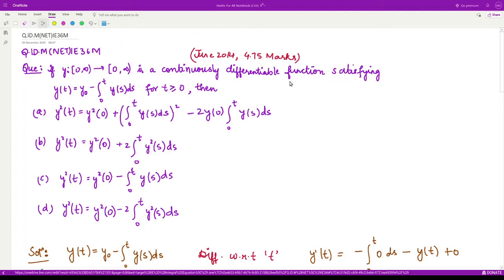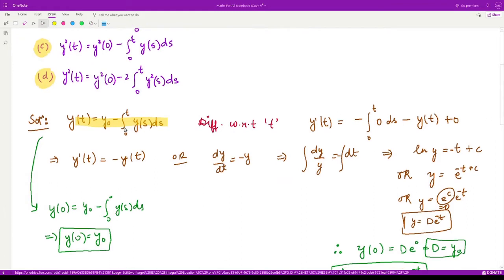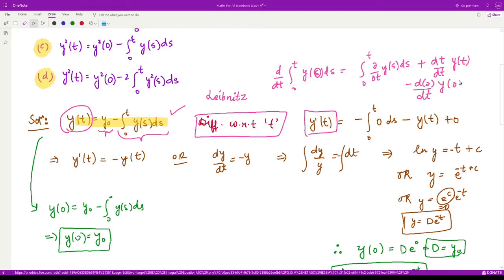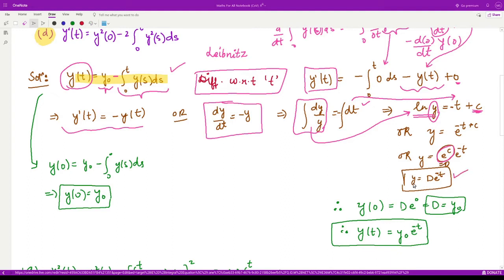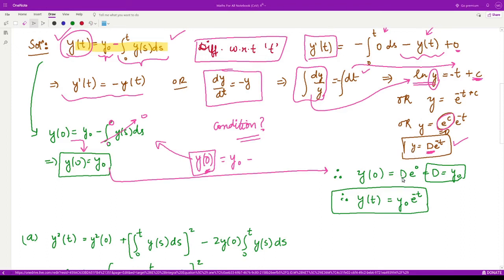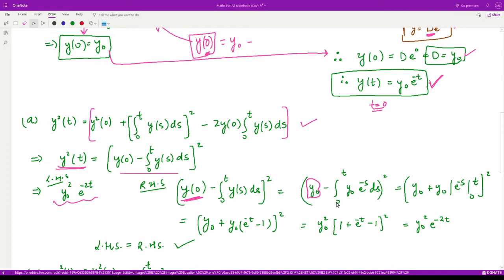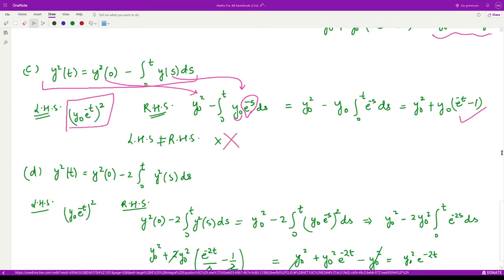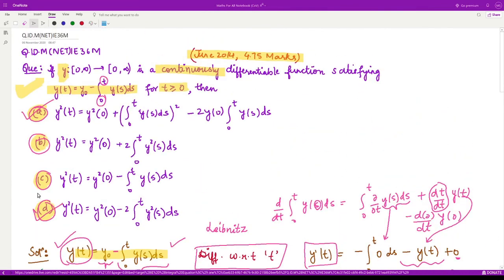Solution of Volterra Integral equation, CSIR UGC NET Question (Q.ID.M(NET)IE36M)